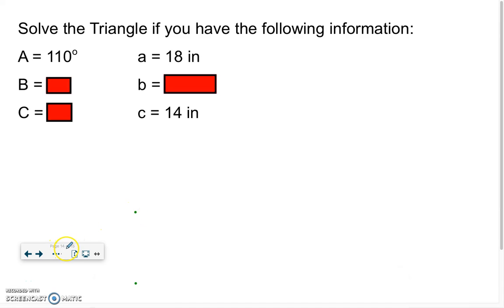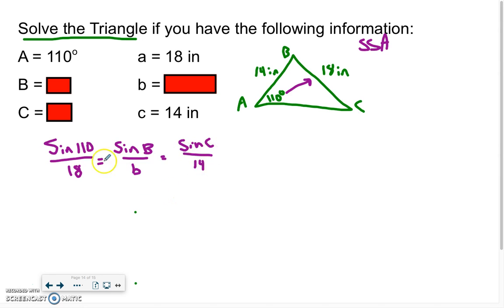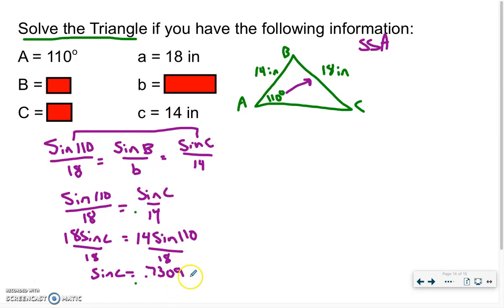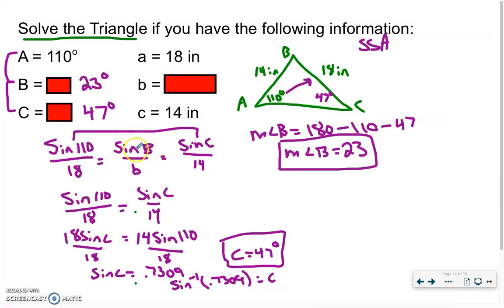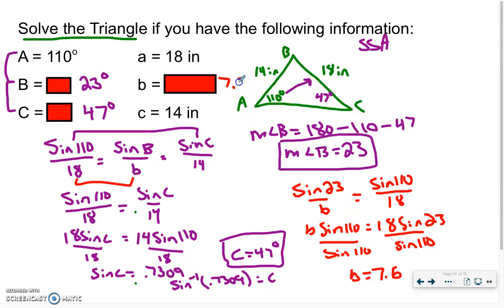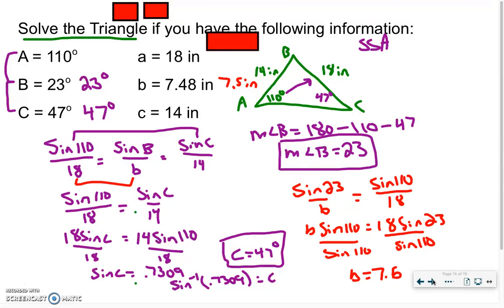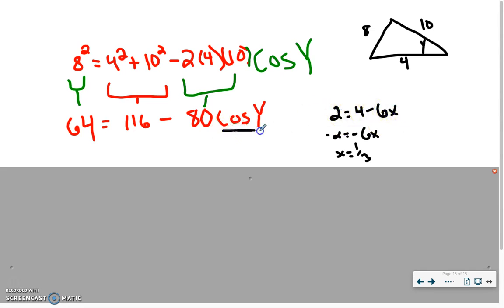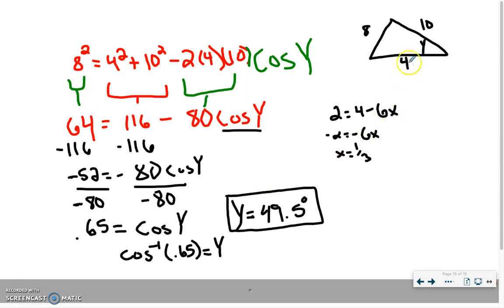Geometry Ch 8 Review Part 4